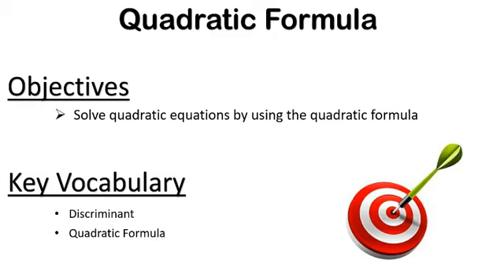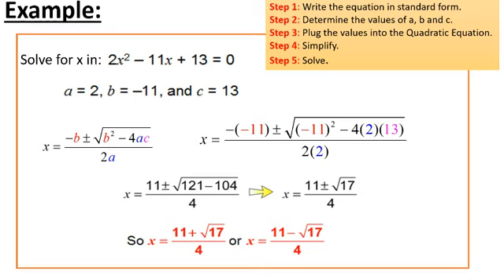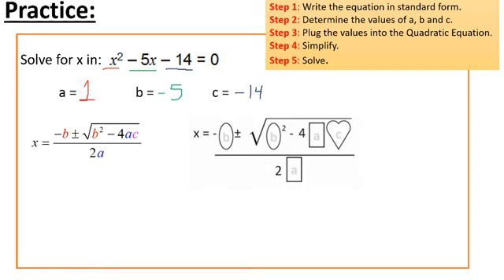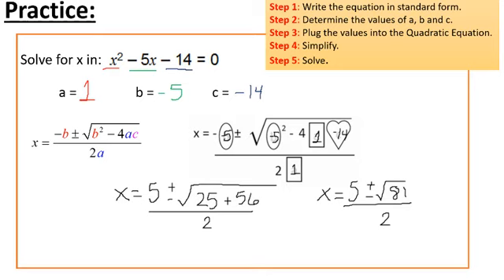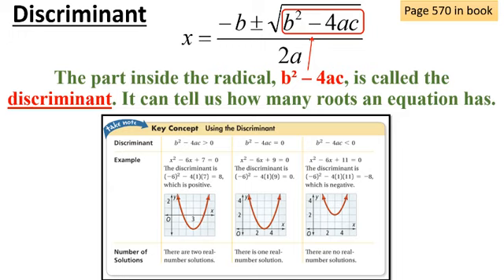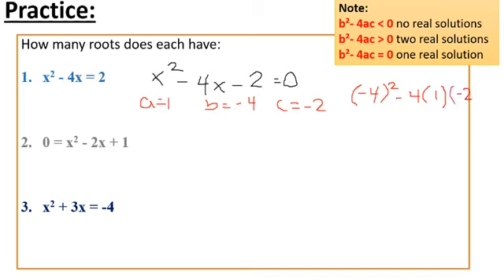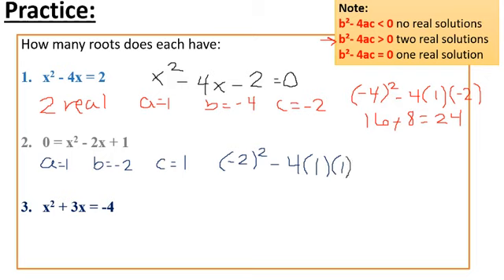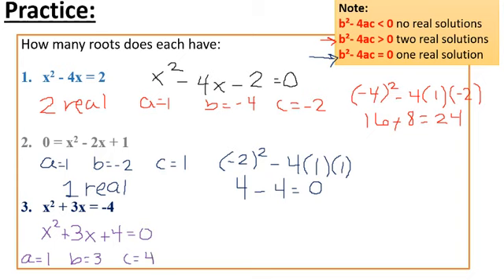Lesson 6: The Quadratic Formula